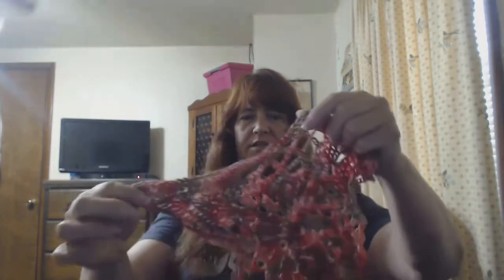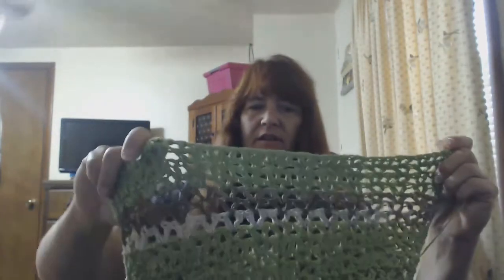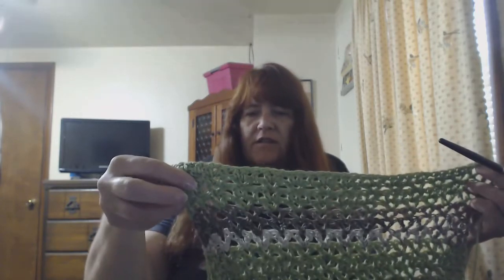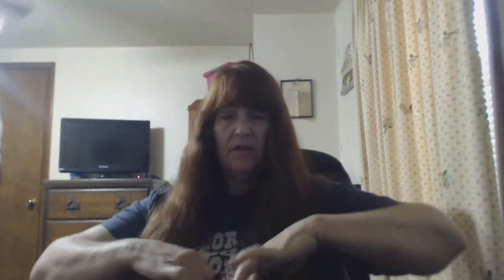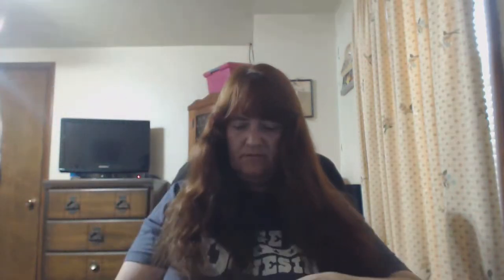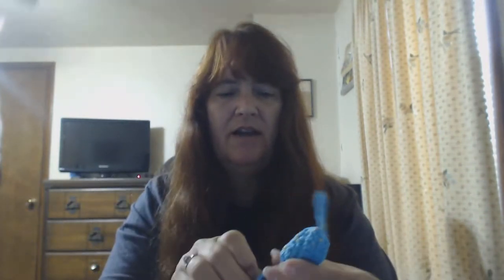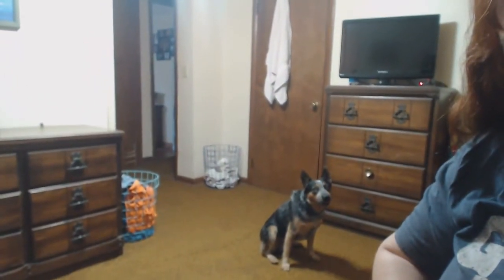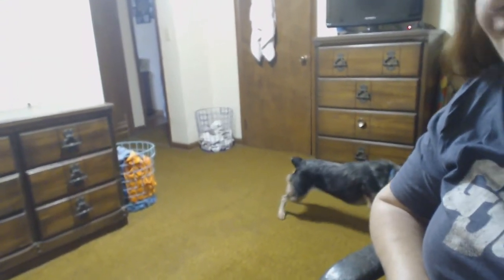SFF Take 2 - another give away ...I think